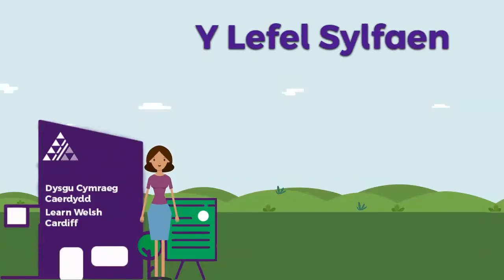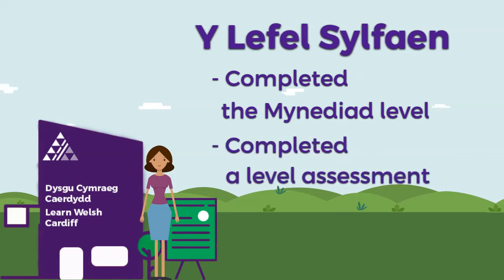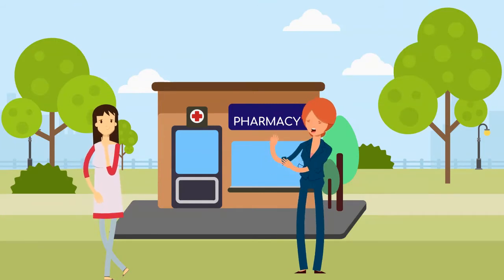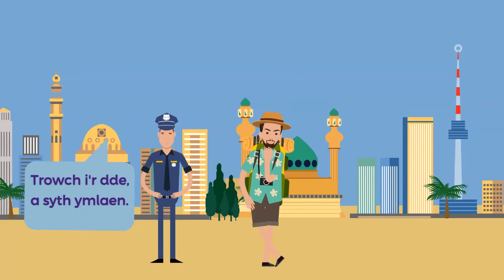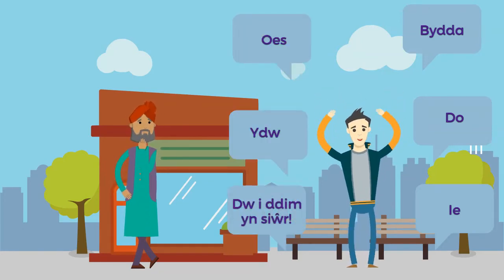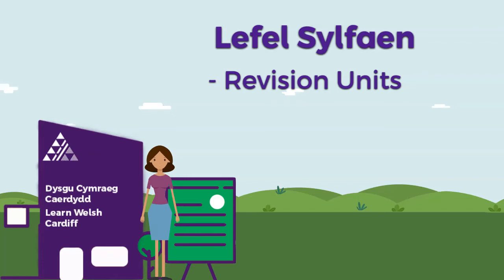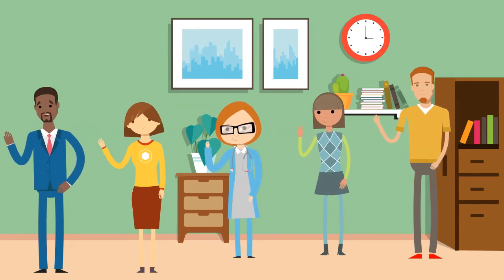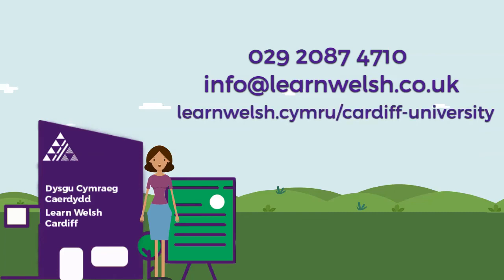Y Lefel Sylfaen | The Foundation Level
Dysgwch beth fyddwch yn dysgu ar y Lefel Sylfaen trwy wylio'r ffilm fer hon.

Discover what you will learn on the Foundation Level in this short film.